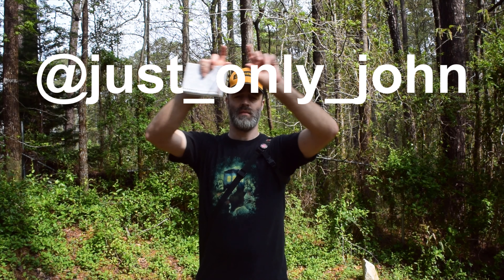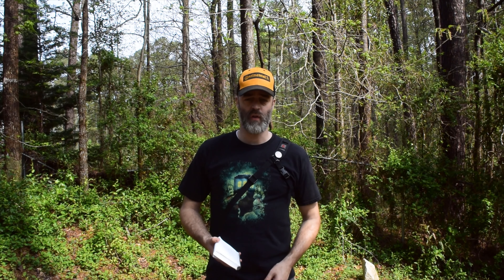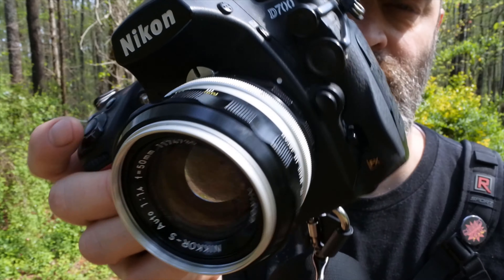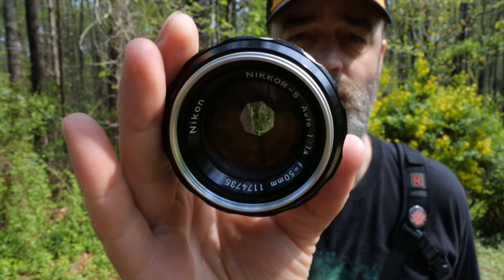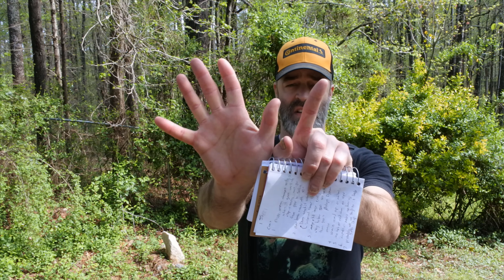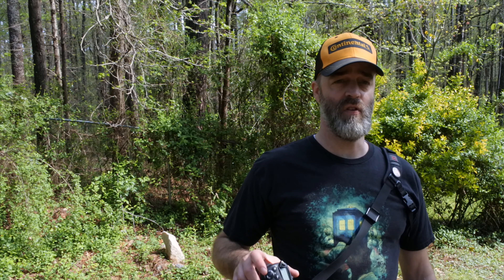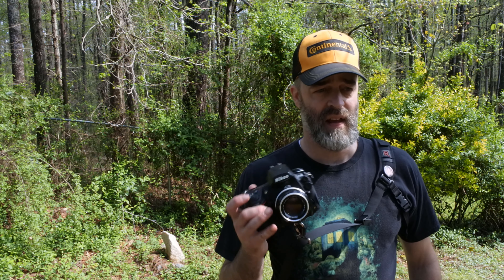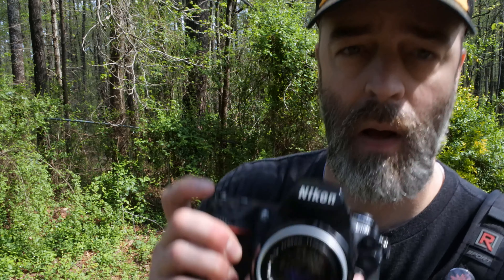Johns Junk Ep: 50. Why you need the Nikkor-S 50 f/1.4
The 50th episode of Johns Junk! Yay!  50 episodes since I started taking this video making thing "seriously".
Today I go over why you may or may not want this gem of a lens.
If you have a copy of this lens I'd love to see some of your images. Tag me